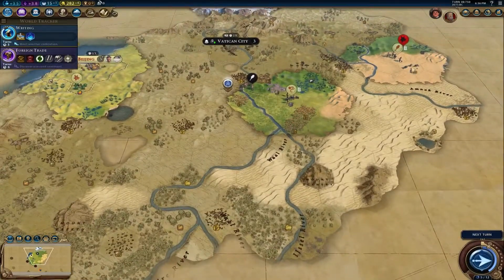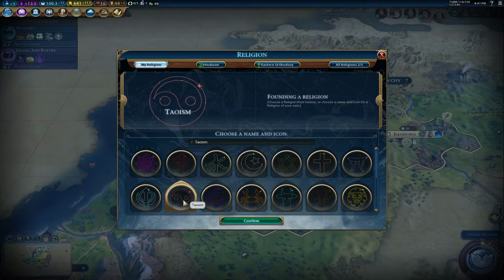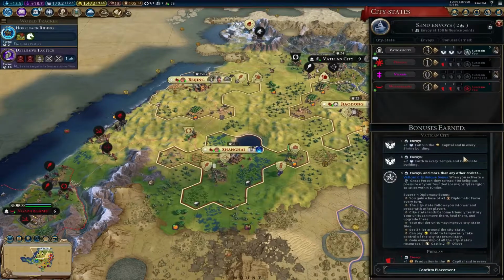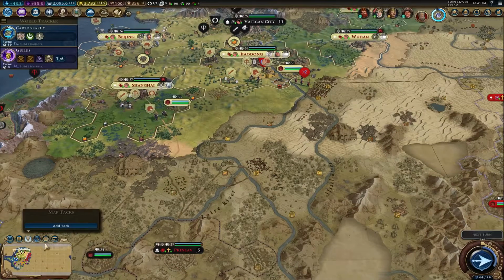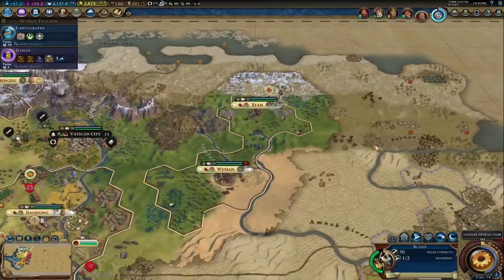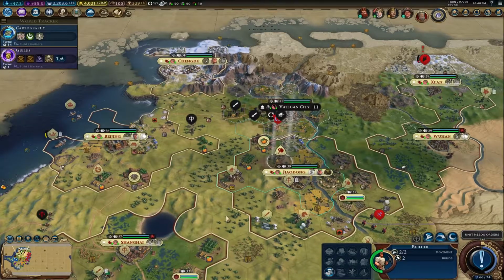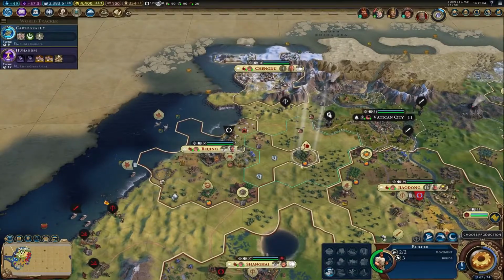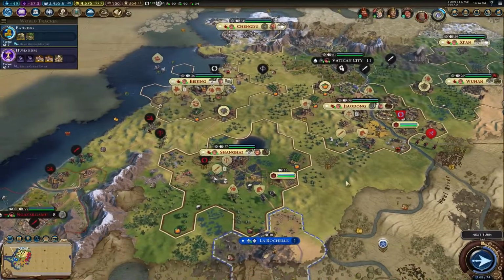Civilization 6 | Kublai Khan (Game 10) | Newest Edition to the Frontier Pass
Let's Play Kublai Khan as China. Kublai Khan is the grandson of Genghis Khan and Kublai can also be played as the Mongols. In this let's play we're trying him out as China.

Amazon Influencer Page (your support is always appreciated)

Feel free to use the Amazon Search Field for items that interest you. You can also see the list of all the peripherals, gear and equipment I use for the channel

◯ BOYA BY-M1 3.5mm Lavalier Condenser Microphone with AriMic Windscreen Windshield

◯ Sennheiser PC 350 Special Edition High Performance Gaming Headset

◯ Creative Sound Blaster Z SBX PCIE Gaming Sound Card

◯ CORSAIR Dark Core - RGB Wireless Gaming Mouse - 16,000 DPI Optical Sensor - Comfortable & Ergonomic - Play Wired or Wireless

◯ VAVA Mechanical Keyboard With Blue Switches, 16.8 Million RGB Backlit 104-key Anti-Ghost Gaming Keyboard

◯ Innovera Gel Mouse Pad with Wrist Rest, Nonskid Base

◯ EVGA GeForce GTX 1050 Ti GAMING, 4GB GDDR5, DX12 OSD Support (PXOC) Graphics Card 04G-P4-6251-KR

◯ Movo VXR10 Universal Video Microphone with Shock Mount, Deadcat Windscreen, Case for iPhone/Android Smartphones, Canon EOS/Nikon DSLR Cameras and Camcorders

◯ Camtasia 9

◯ Adobe PhotoShop CS6 Digital Download

◯ BOYA BY-M1 3.5mm Lavalier Condenser Microphone

◯ Camtasia 9